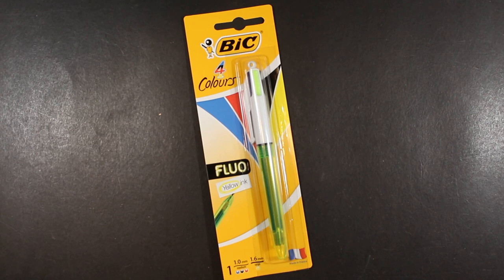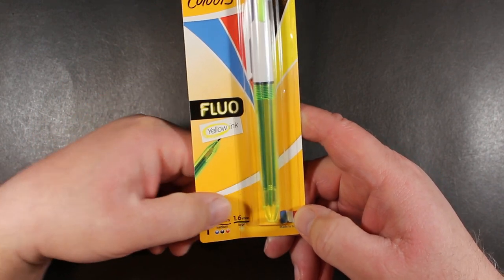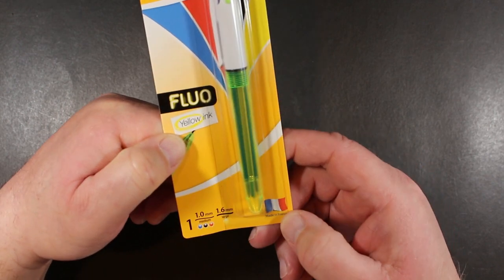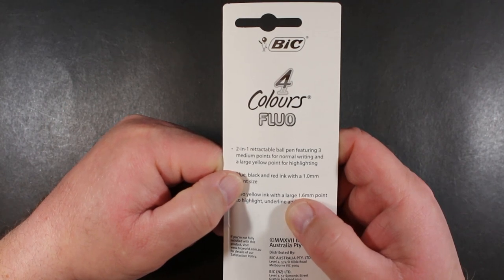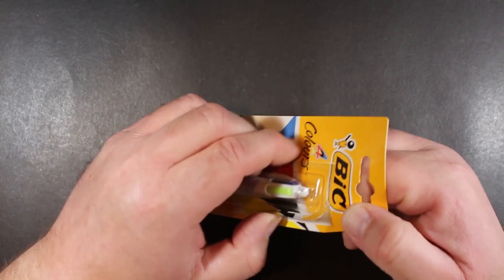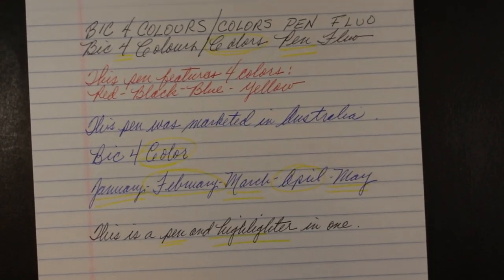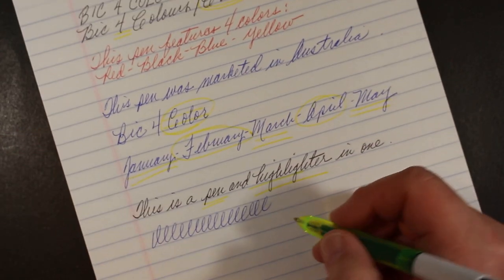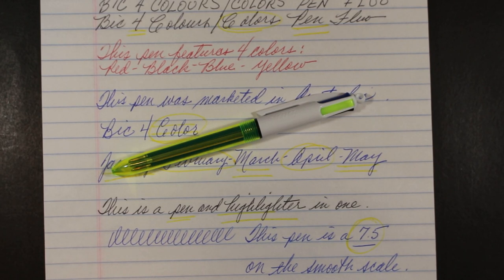Bic 4 Color Pen Fluo Edition Review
This is a recent dollar store find. The Bic 4 Color ballpoint pen featuring black, blue, red and fluorescent yellow ink. It is marketed as a pen and highlighter in one. The lower part of the barrel is a translucent yellow color. The black, blue and red inks perform as a traditional Bic 4 Color pen would, but the yellow is something a little different.